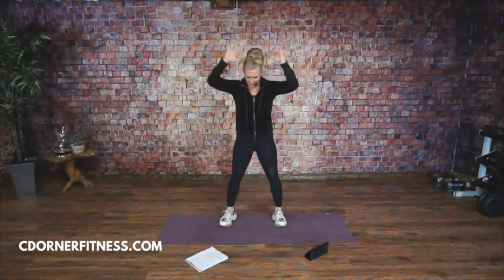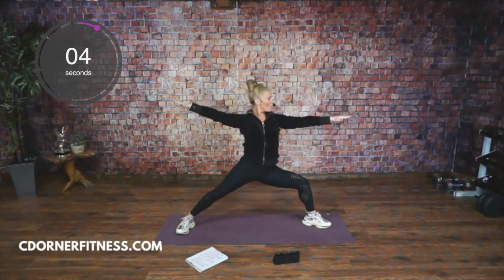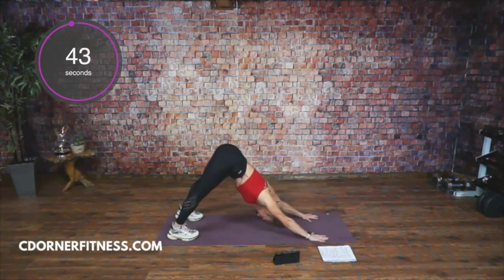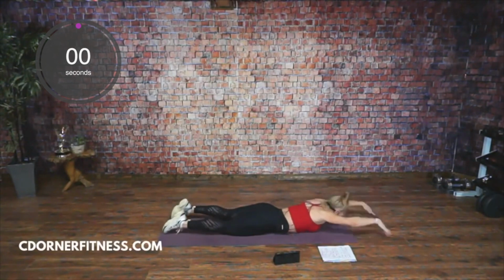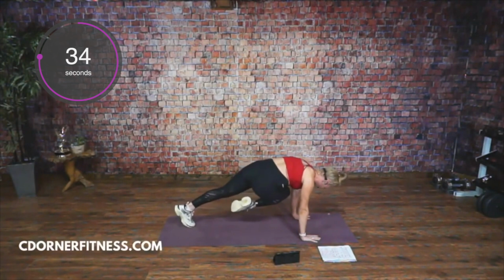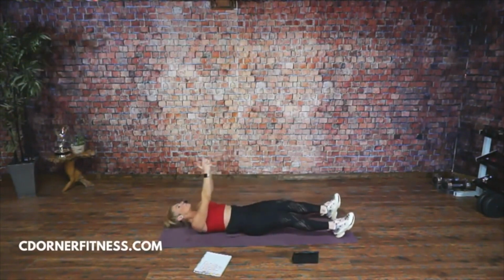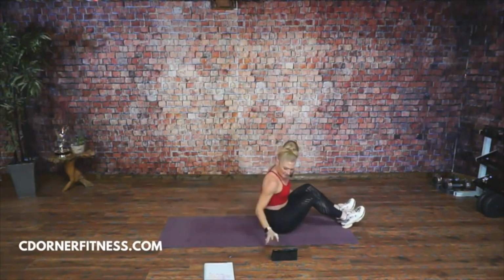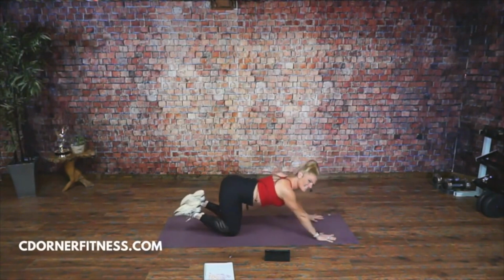At Home Core, Balance and Abs Workout | 30 Minutes | No Equipment Needed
Get your sweat on with this 30-minute core, balance and abs workout you can do at home with no equipment needed! This fun and effective routine will help you strengthen your core, improve your balance and get that toned midsection you've been dreaming of. Tune in now to see how you can get fit and fabulous from the comfort of your own home!

WATCH HOW TO USE MY CHANNEL HERE!